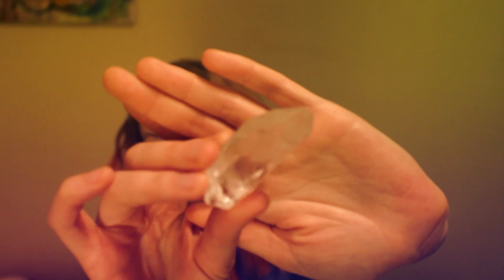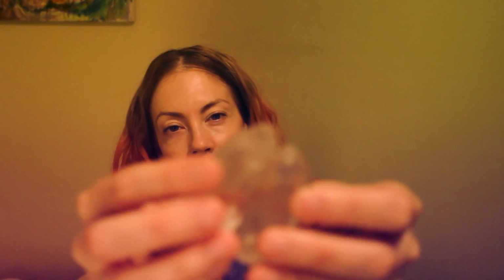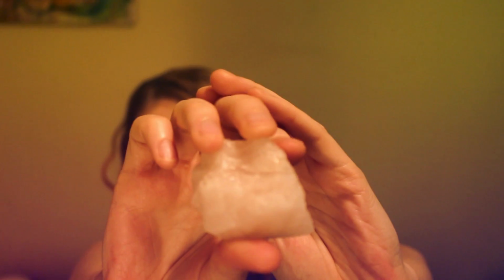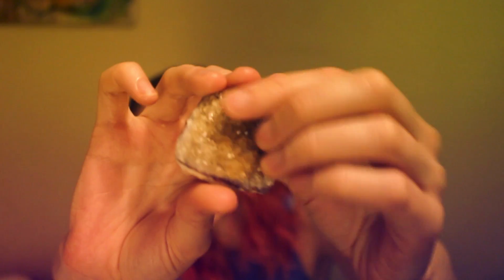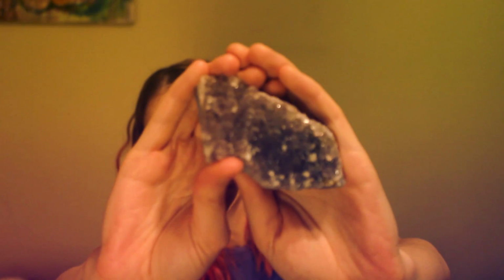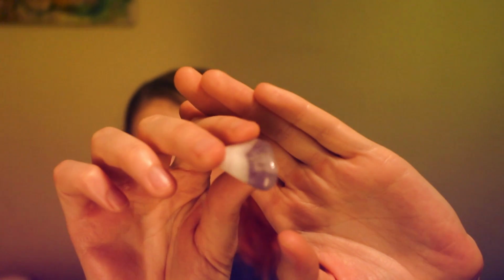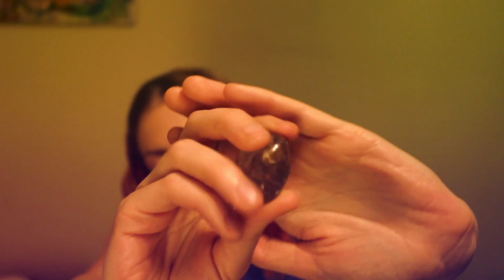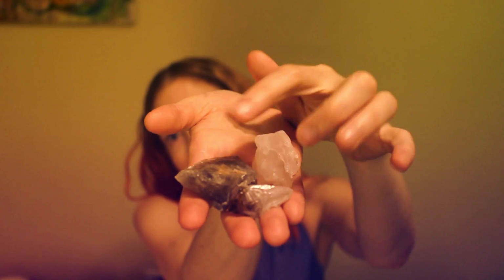Beginner Stone Recommendations, Info, ASMR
Here is another of my channels where you can find more spiritual teachings.
Hello all! I'm a Master Teacher Level Reiki Practitioner working out of the NYC/NJ area. I love ASMR and try to share my passion for energy, holistic practices, personal power, balance, wellness etc. by making these videos.
I don't use scripts and hope you can appreciate the natural flow in my communication to you.